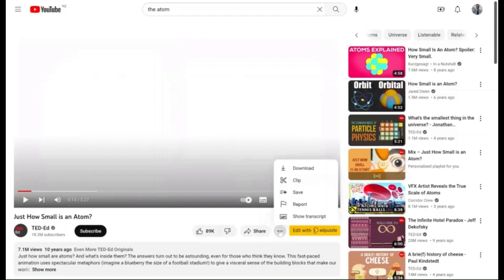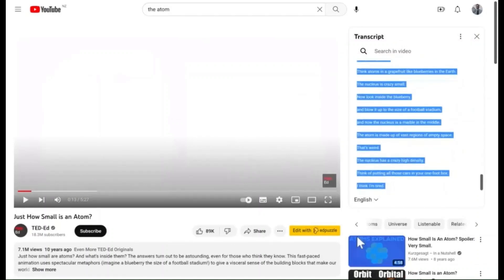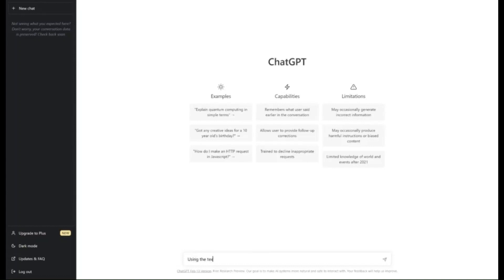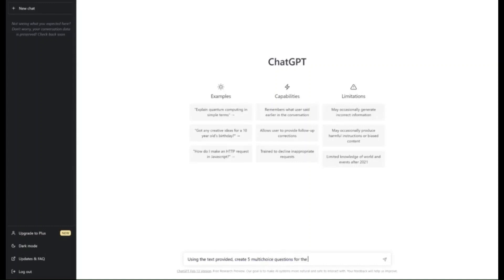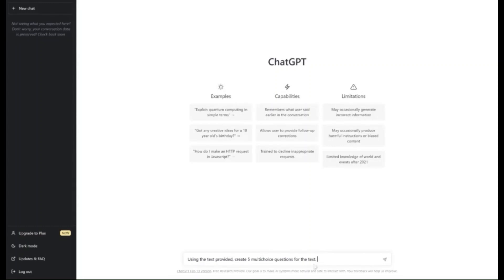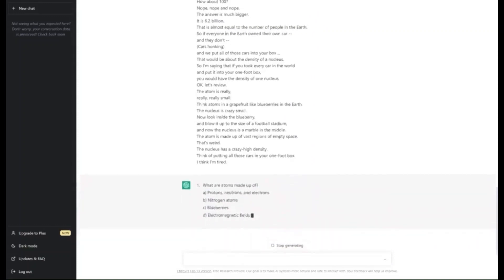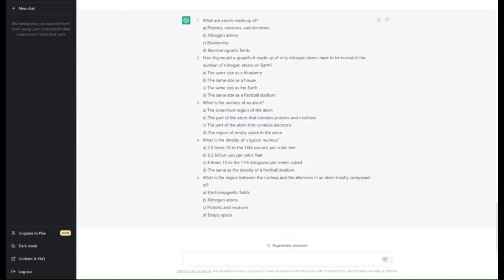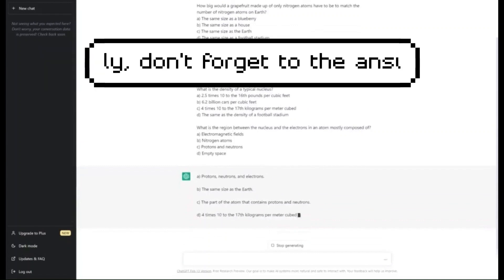Creating quizzes for Youtube Videos using ChatGPT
This tutorial explains how you can create short multichoice quizzes using ChatGPT